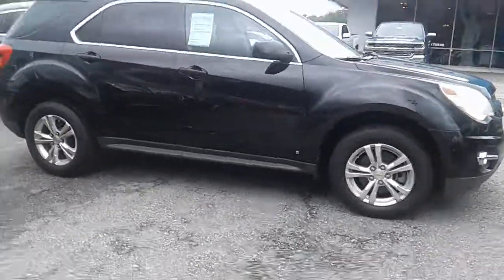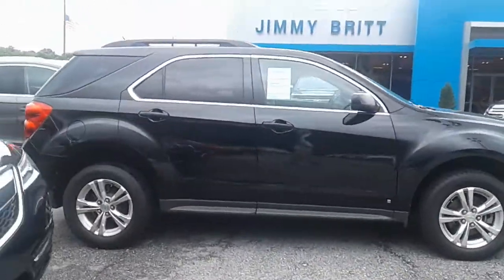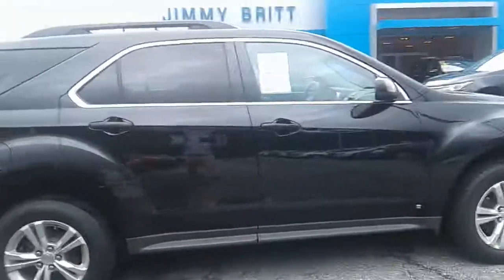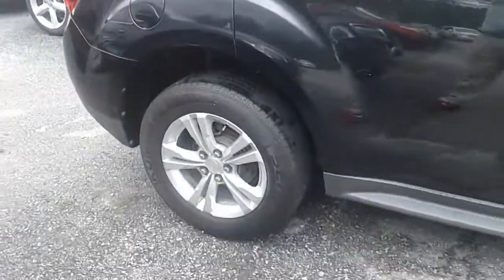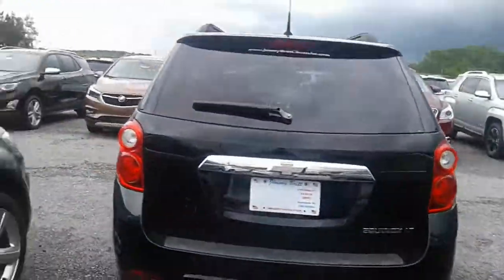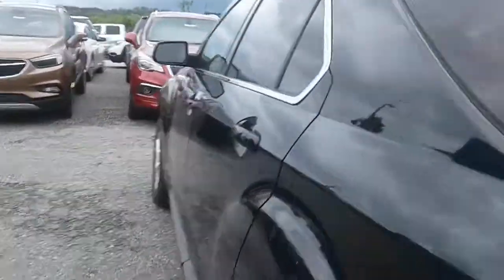HAVE A LOOK CRYSTAL